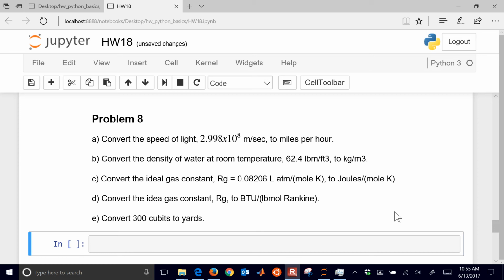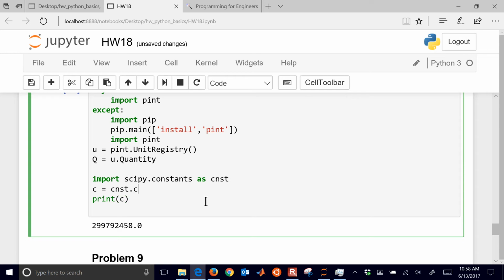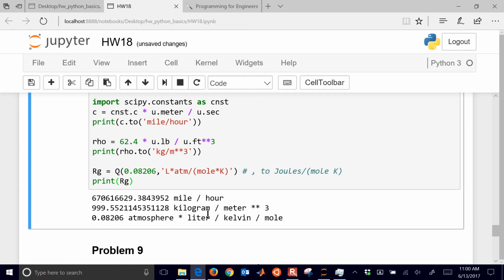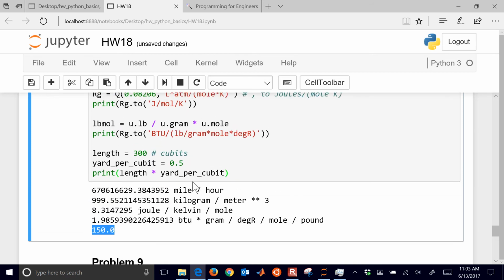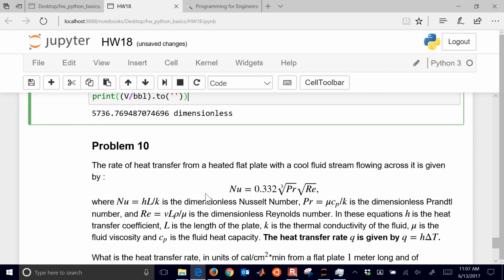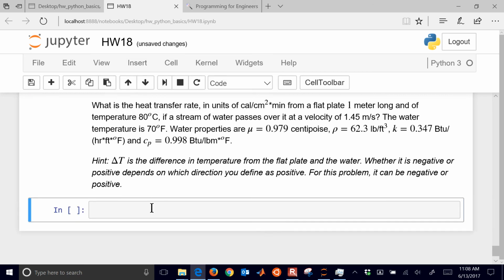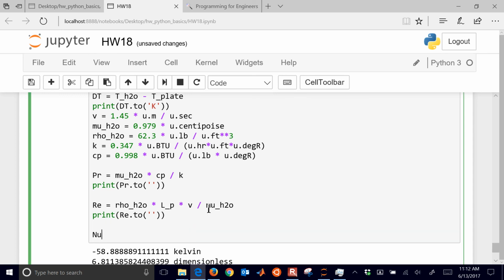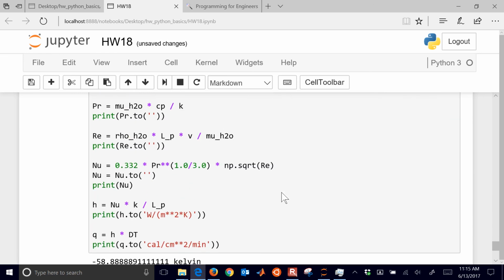Python Unit Conversions with pint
Scientific problems often have units attached to numbers. The units are carried along with the numbers using pint. The module pint is a complete Python package that is compatible with NumPy and other scientific Python packages.